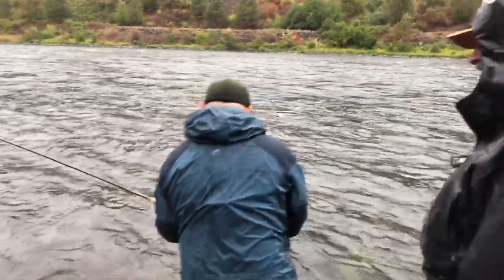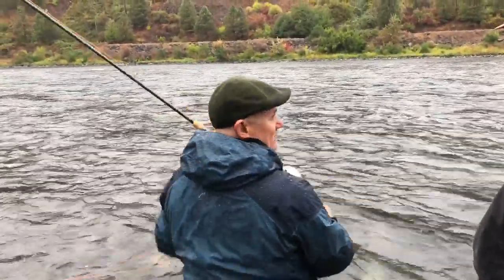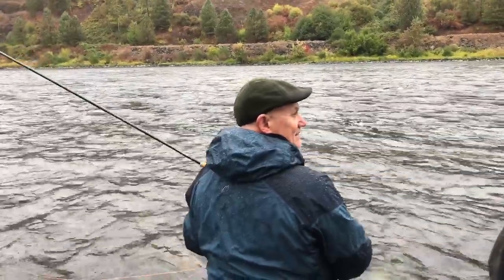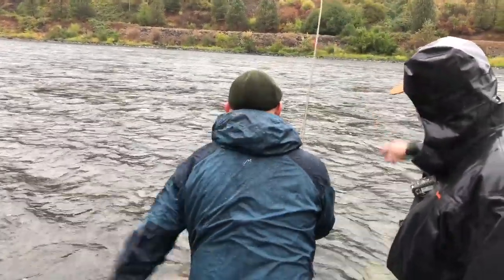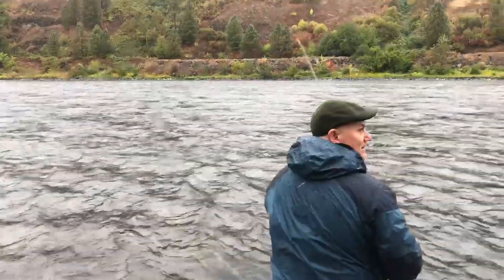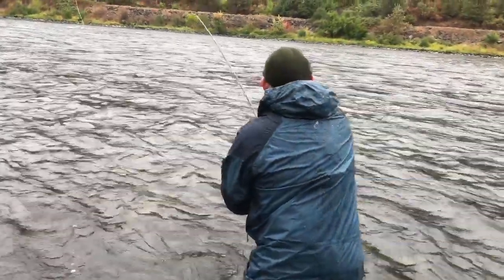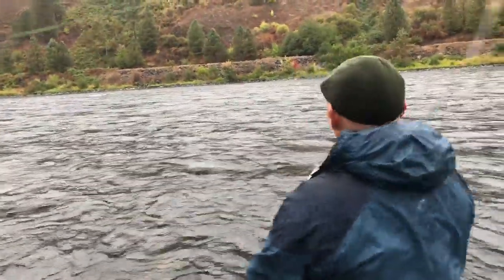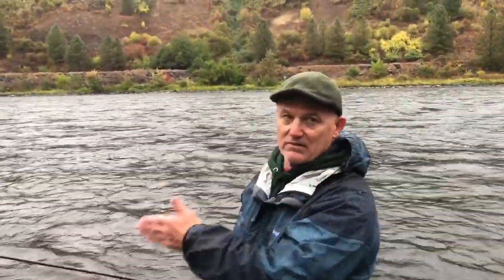Bruce Kruk, Spey casting Secrets